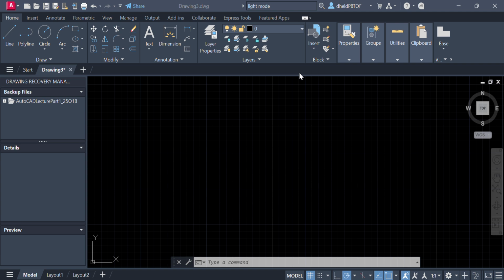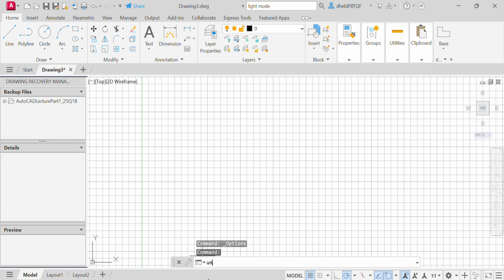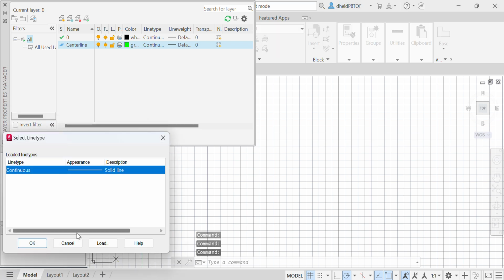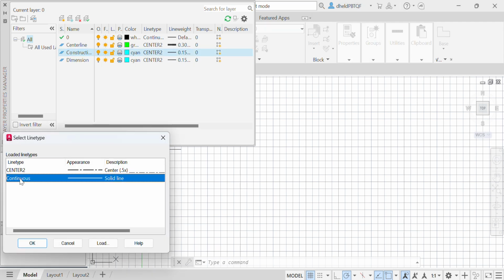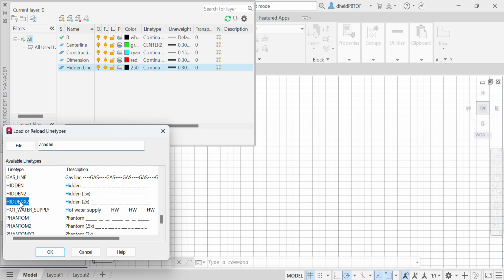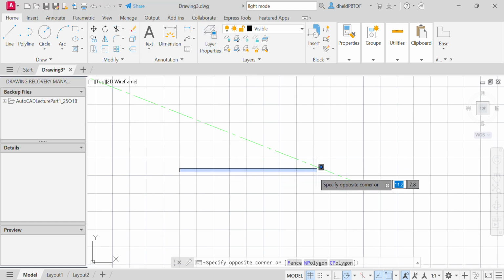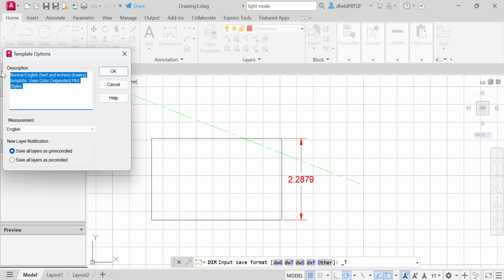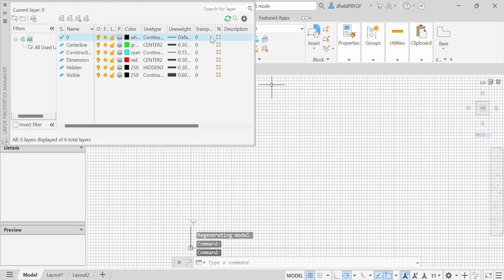AutoCAD Intro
Creating a drawing template in autoCAD for RT207.